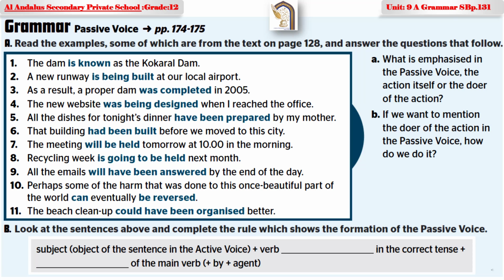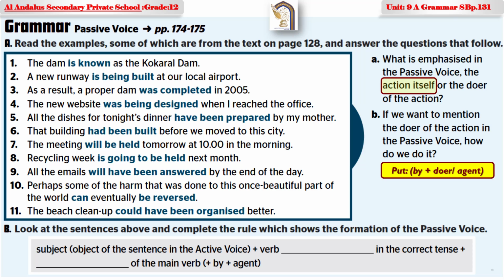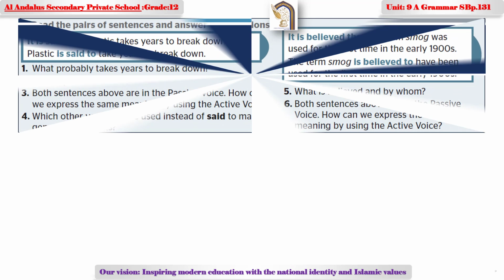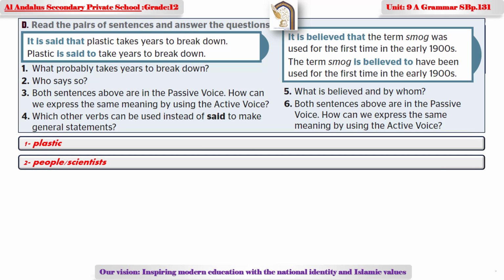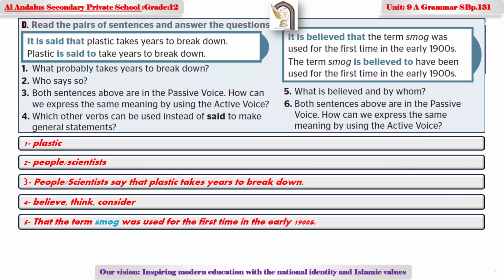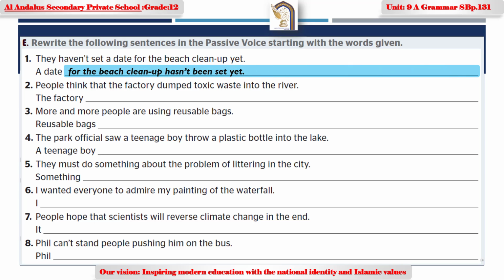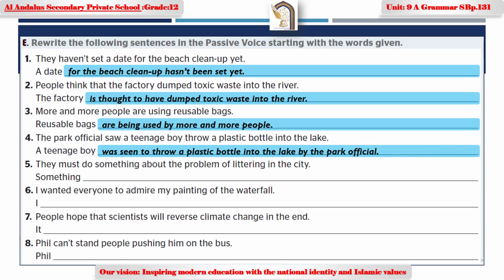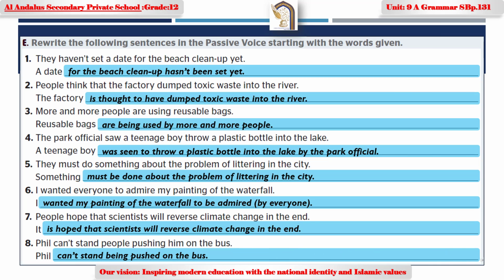Unit 9A Grammar Mr Mohamed